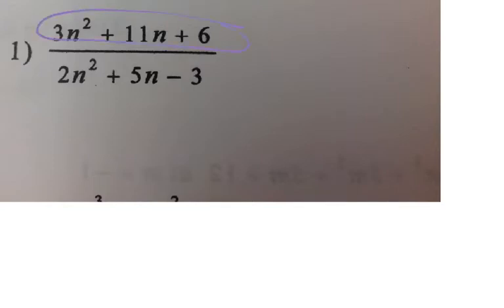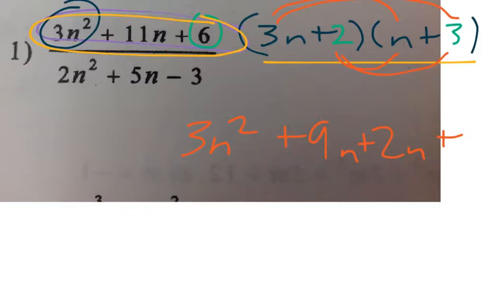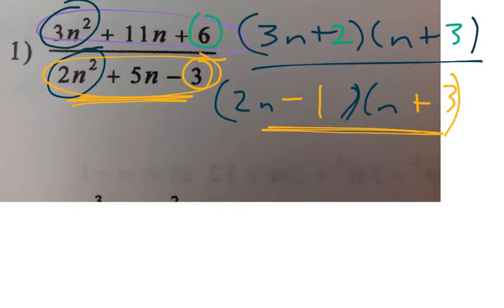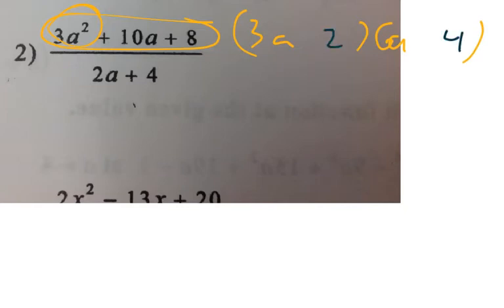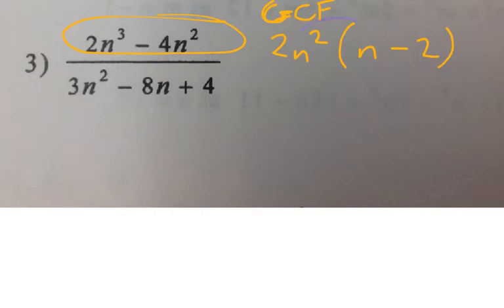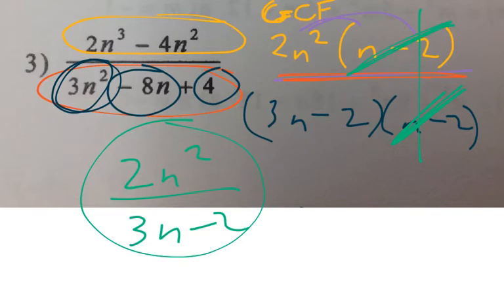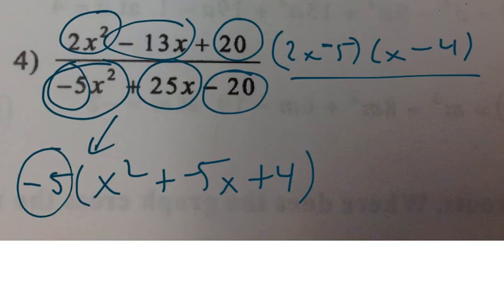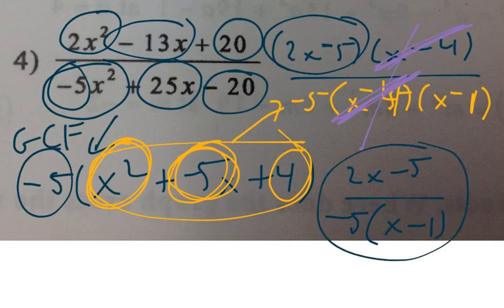August 15, 2018